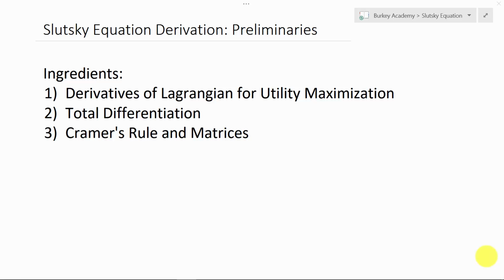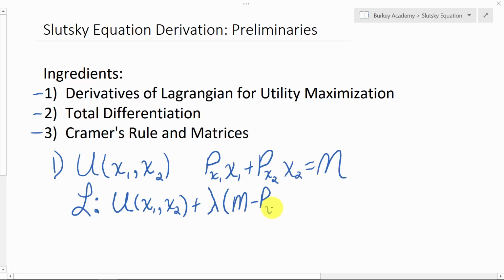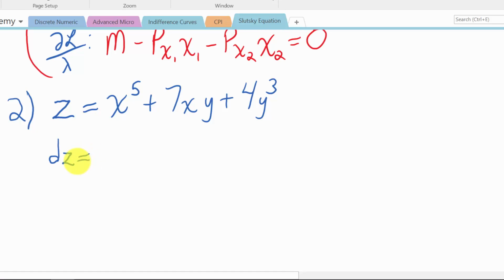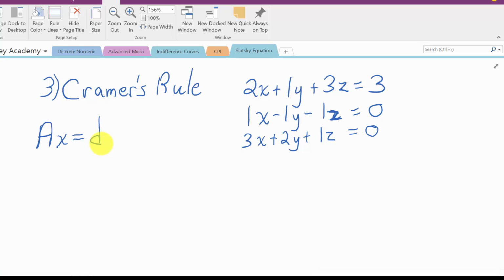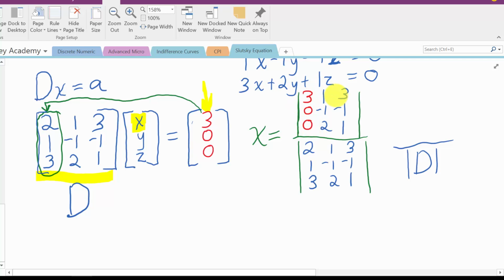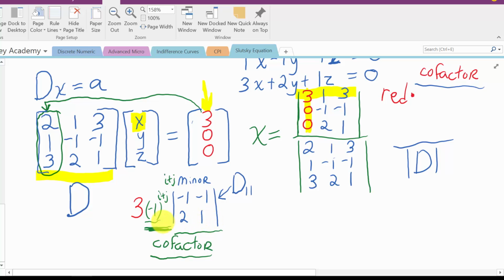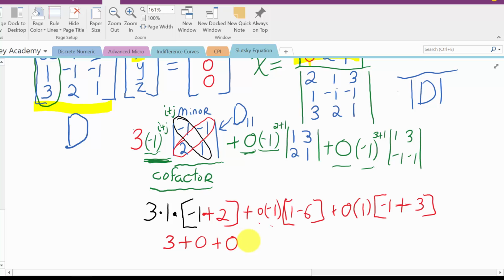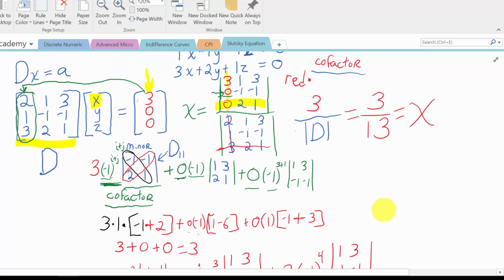Deriving Slutsky Equation: Part 1: What You need to Know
In this video we pull out the "BIG GUNS": If you want to see how you can derive the Slutsky Equation, you need to review some high-powered math(for economists, anyway ☺): Lagrangians, total differentials, and Cramer's Rule. Here we set the stage for the next video where will will go through the derivation.